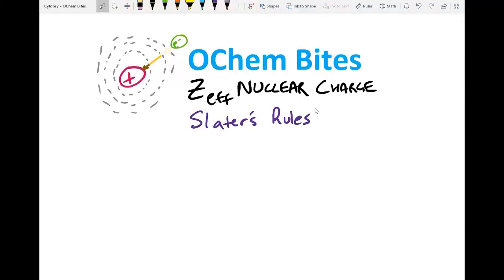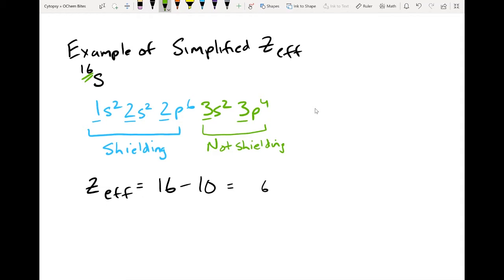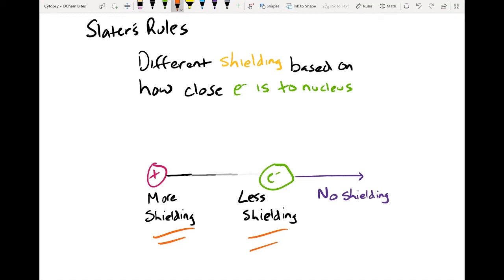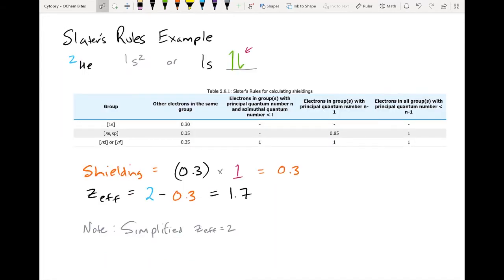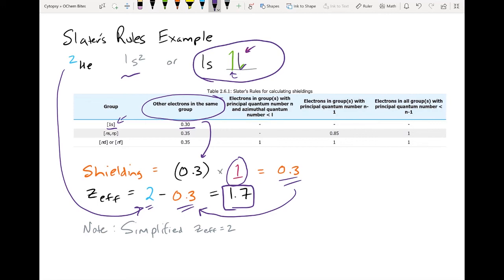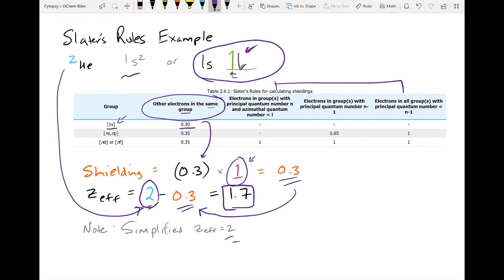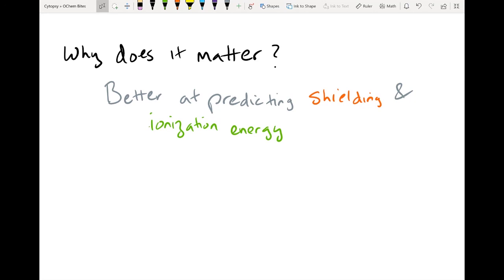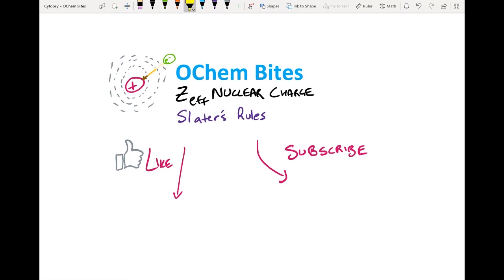Slater's Rule Tutorial | Effective Nuclear Charge Slater's Rule | Slater's Rule Example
A simple tutorial on effective nuclear charge & slater's rules with slater's rule examples.

The effective nuclear charge tells you how much attraction an electron feels from protons in the nucleus by taking into account electron shielding and screening in the inner principal quantum numbers. Slater's rules for effective nuclear charge also take into account differences in shielding based on the location of electrons as well as shielding from electrons that are in the same principal quantum number as the electron of interest.

Topics we cover include:
- What is effective nuclear charge and Z effective nuclear charge in chemistry
- What is the electron shielding effect (& the screening constants for Slaters rules)
- How is electron shielding different in the simplified z effective nuclear charge calculation and when calculating effective nuclear charge using slater's rules
- Slater's rule examples

Want specific protocols for Biochemistry and Chemistry?
for over 1 Million free biochemistry and chemistry protocols.